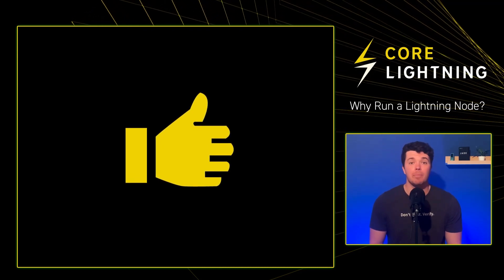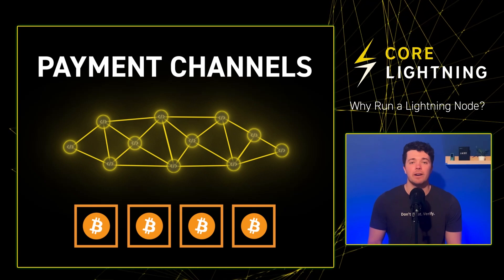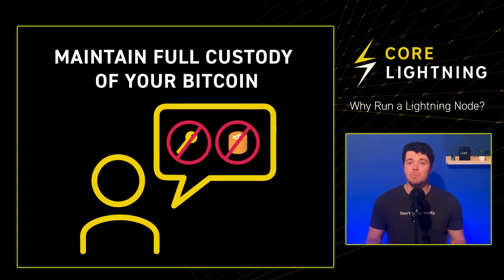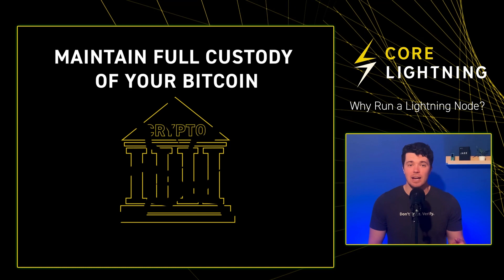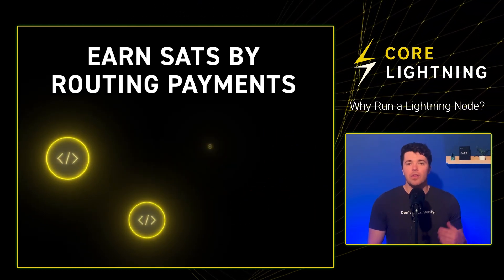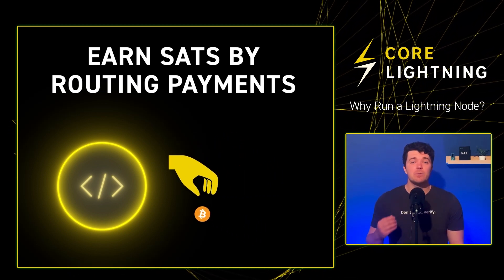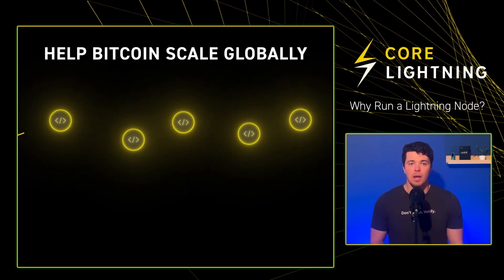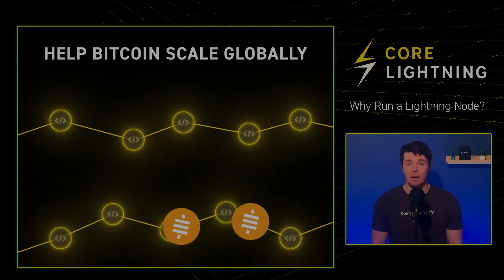Why You Should Run a Lightning Node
Learn about all of the benefits that you get by running your own LightningNetwork node.